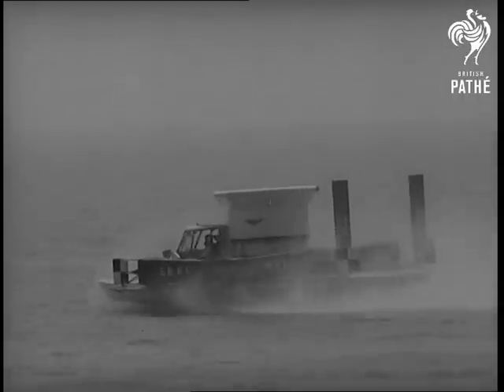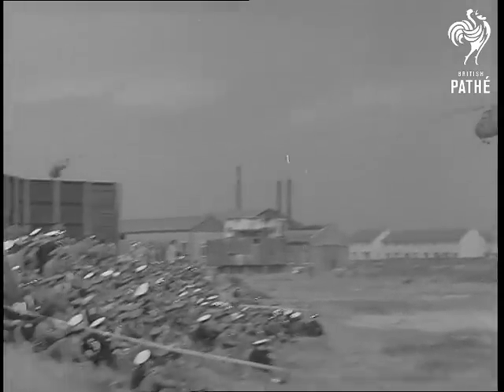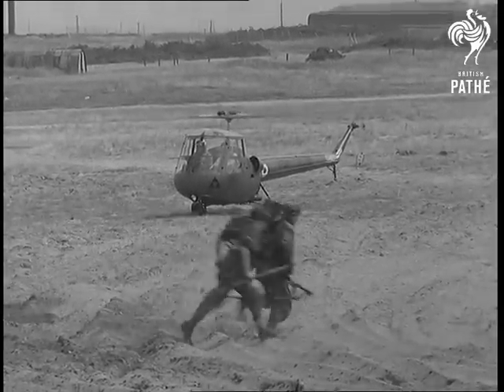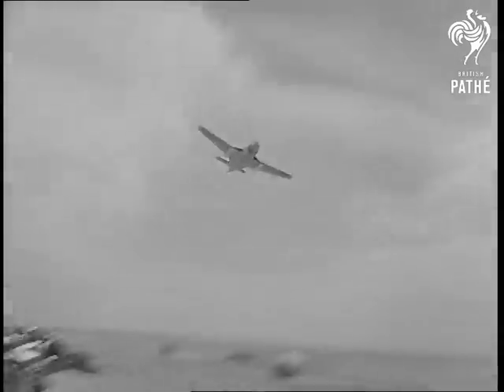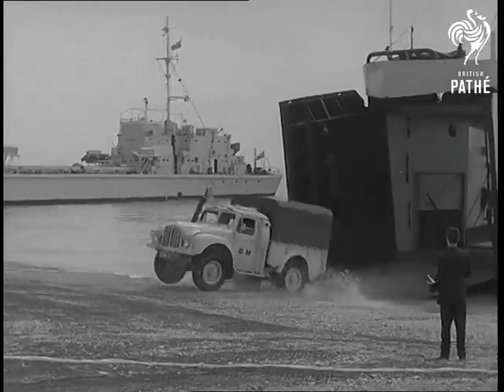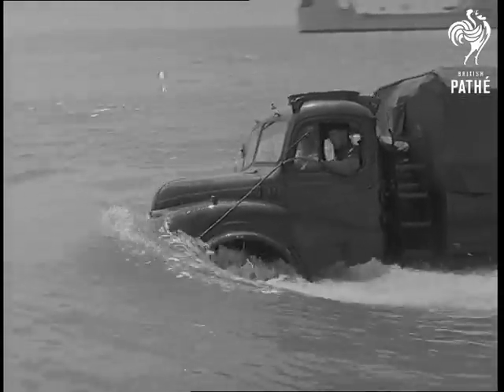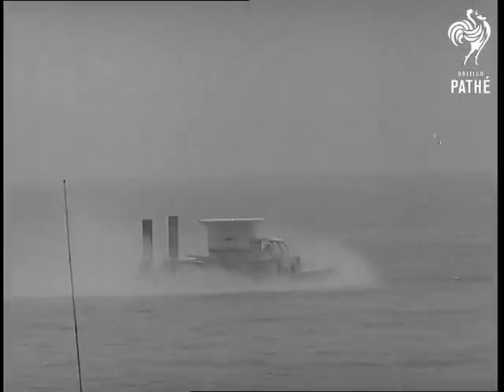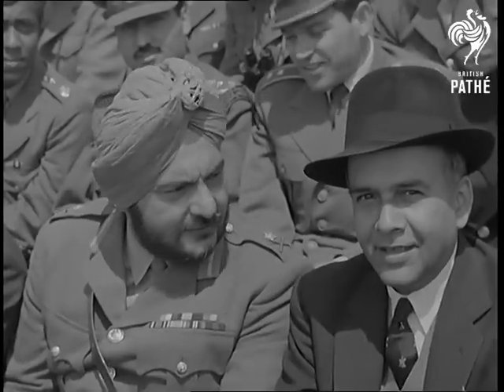Hovercraft Joins Up (1959)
Title reads: "Hovercraft Joins Up".

Eastney, Hampshire.

Army Navy Air Force combined operation - Exercise Runaground.  L/S helicopter having just landed with troops running past camera in foreground.  Soldiers alighting hurriedly from the helicopter. C/U soldiers with radio transmitter.  L/S plane coming over the beach, it drops a bomb and the bomb explodes.  Assault forces disembark from landing craft and run up the beach.  G/V soldiers running up beach.  C/U two foreign officers.  G/V truck being driven off a large landing craft and onto the beach, followed by another.  C/U officers looking through binoculars.  A truck moves through the sea towards the beach, a tank does likewise.  Officers watching.  C/U Saunders-Roe Hovercraft moving across the sea.  C/U Canadian officer.  The Hovercraft comes up the beach.  C/U an Indian officer.   M/S Hovercraft hovering over the beach and then reversing out above the sea.

 FILM ID:1587.12